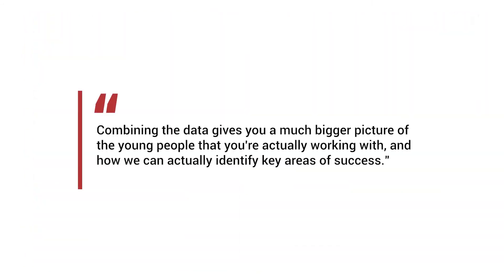Using data effectively I 90 seconds with… Jim Kelly, Hope Sentamu Learning Trust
How can you use data to gain a bigger picture of your students? Jim Kelly at Hope Sentamu Learning Trust talks about the benefits of using CAT4 with the Progress Test Series, NGRT and PASS.